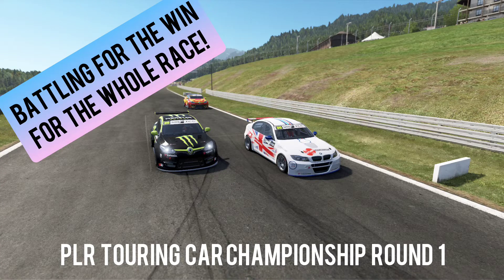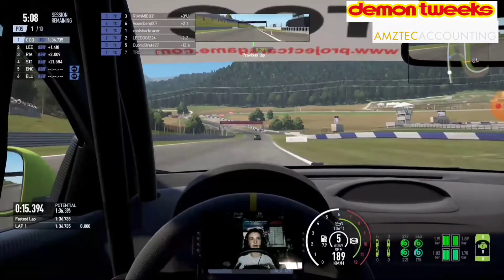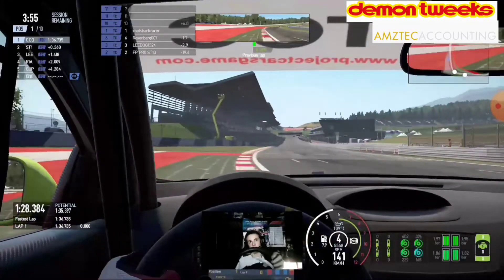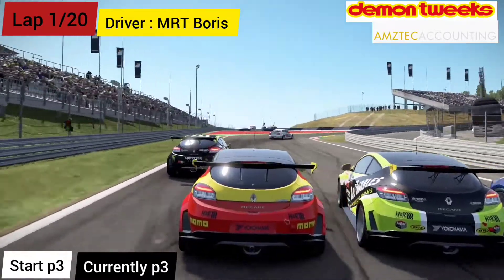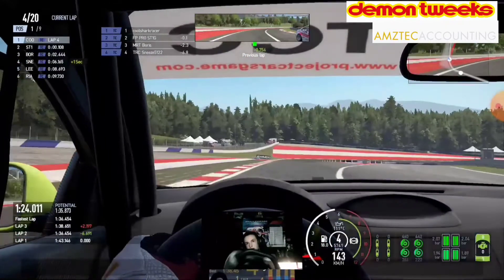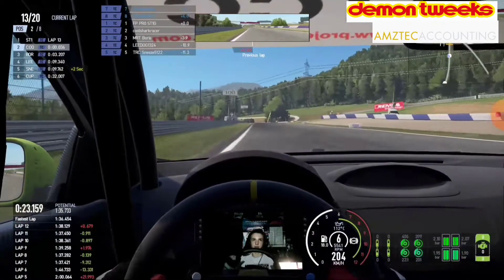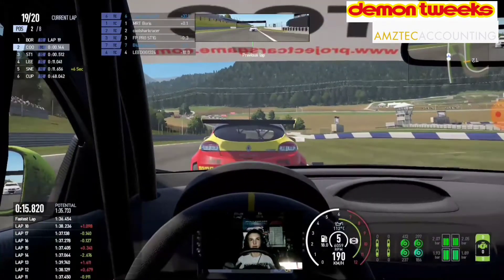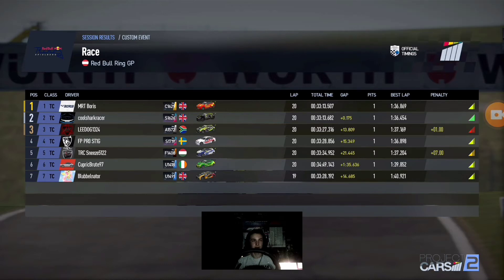Battling for the win, for the entire race! EPIC BATTLE for the win. PLR TOURING CAR CHAMPIONSHIP RD1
Want to buy some new sim gear from digital motorsports? They sell everything from wheels, shifters and pedals to rigs and pc's!

Starting grid music : Alan walker